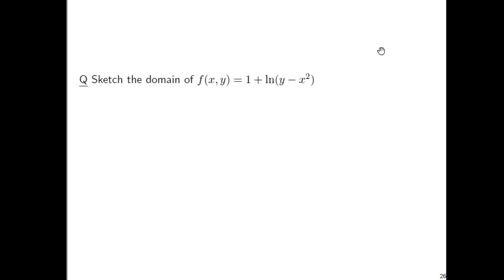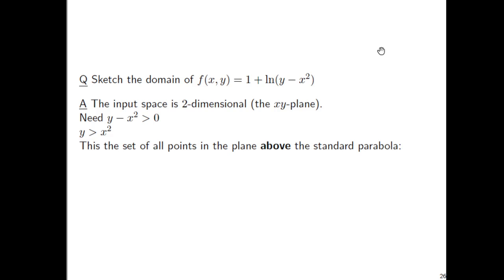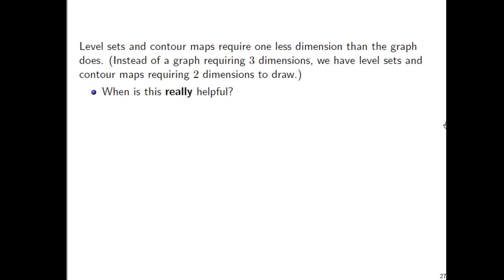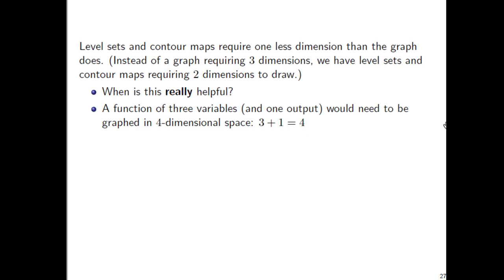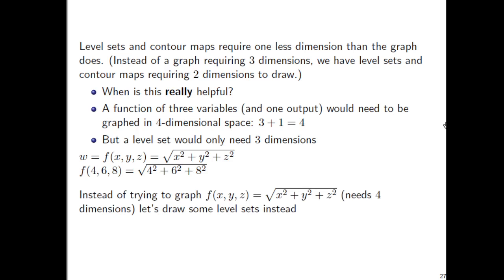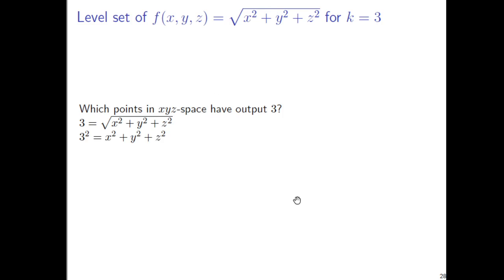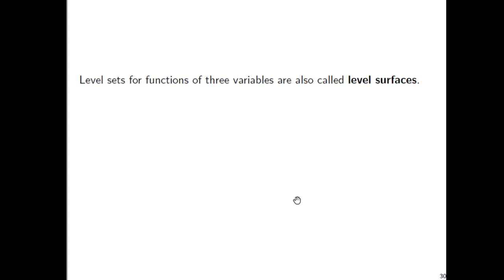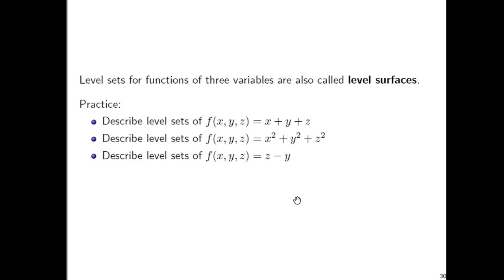310 Day 12 Part 5